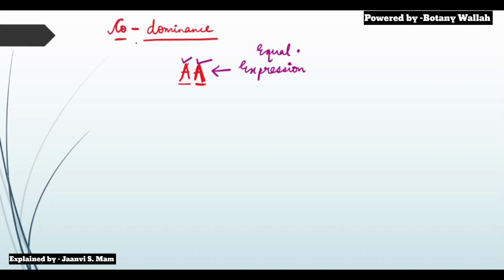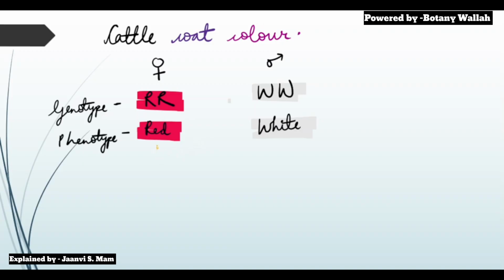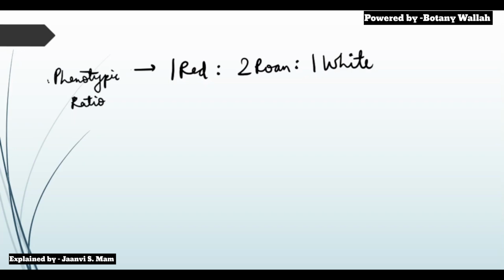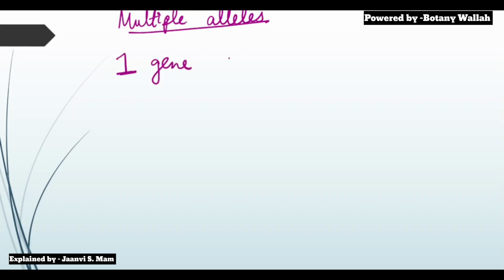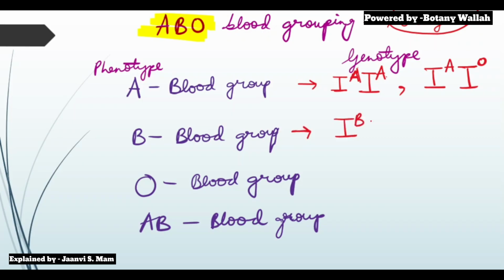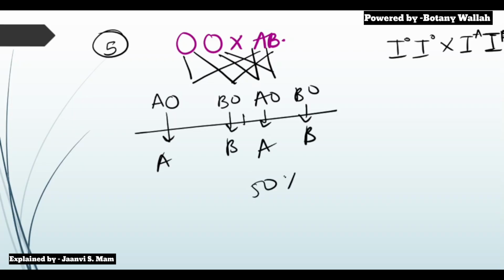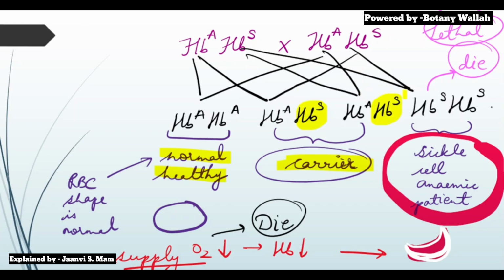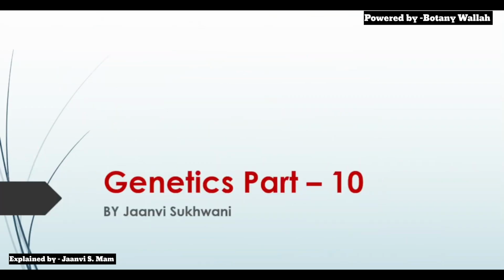Genetics lecture-10(Co-Dominance, Multiple Alleles and Pleiotropy). Explained by -Jaanvi S. Mam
Welcome to Genetics Part-10 🔬✨

In this lecture, Co-Dominance, Multiple Alleles, and Pleiotropy are explained in a simple and exam-oriented way by Jaanvi S. Mam.
This session is specially designed for Class 11, Class 12, NEET & other competitive exams, where you will understand important genetic concepts with clarity and examples.

🌱 What you will learn:
Concept of Co-Dominance with examples
Understanding Multiple Alleles
Explanation of Pleiotropy
Important questions & exam tips
🎯 Whether you're preparing for NEET or building strong basics in genetics, this lecture will help you master key concepts easily.

📚 Powered by Botany Wallah – Your trusted platform for Biology learning.